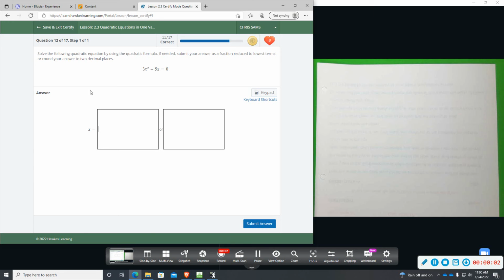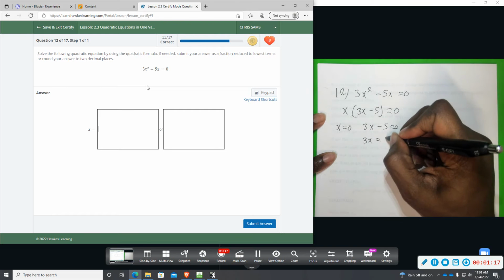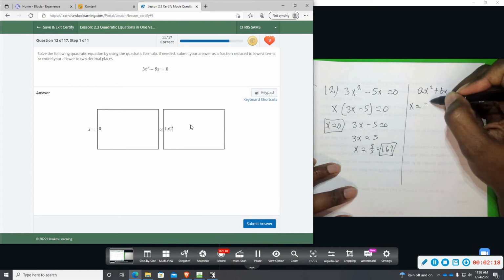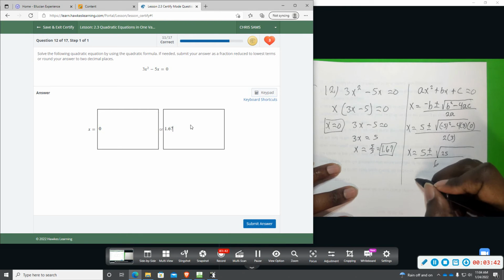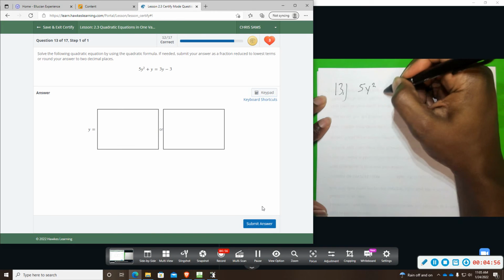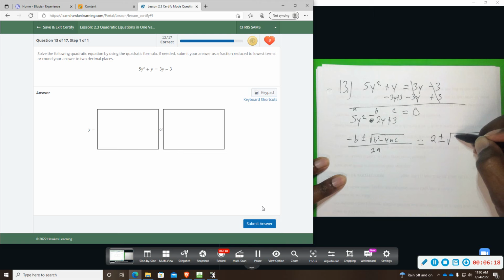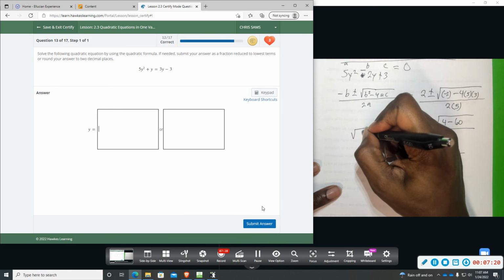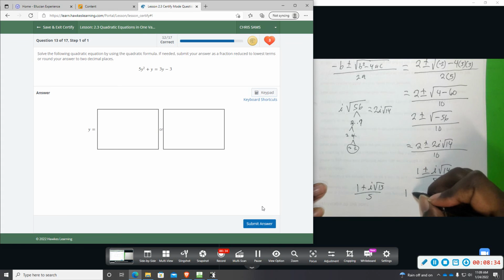LSCO CA 2 3 12,13